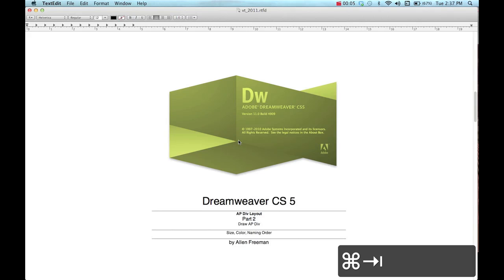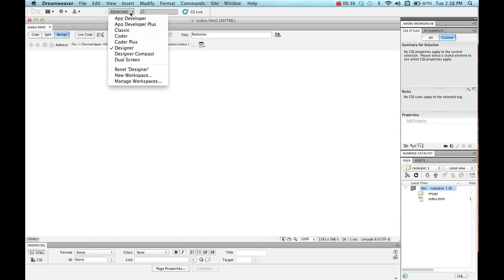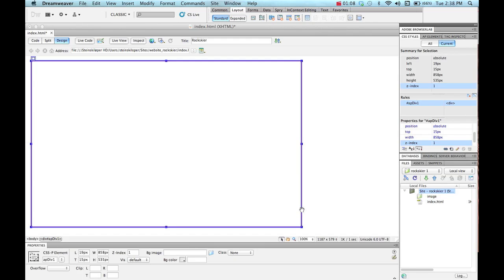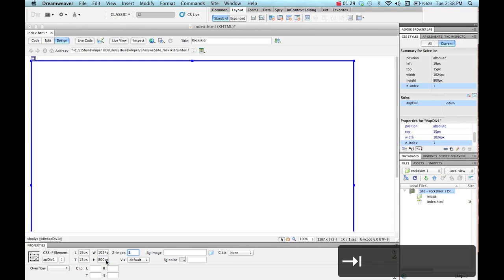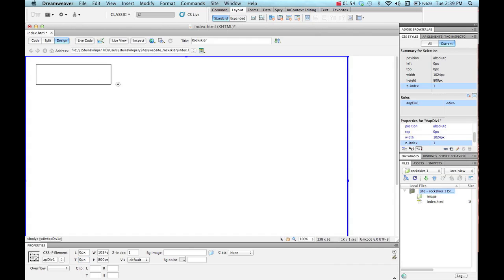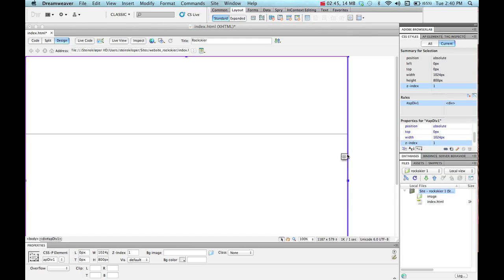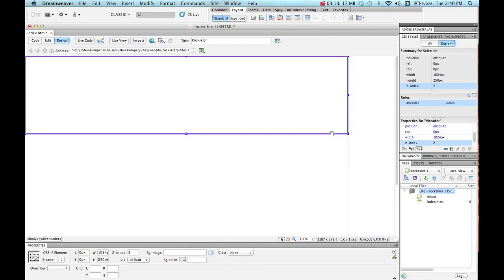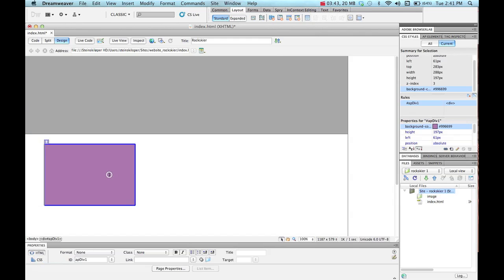w4 dw p2 drawapdivHD